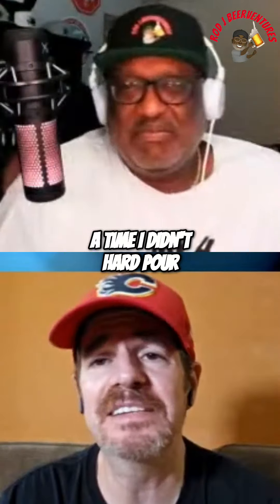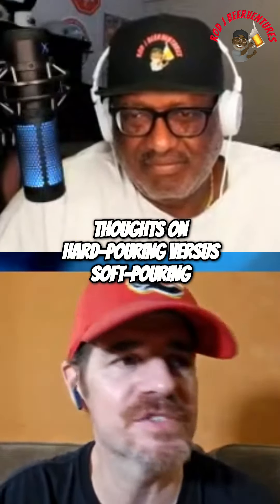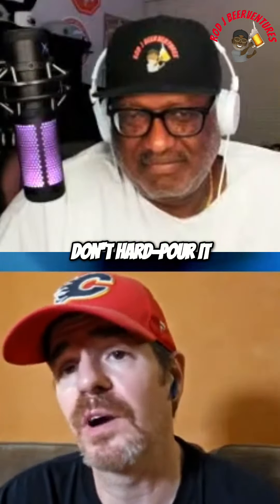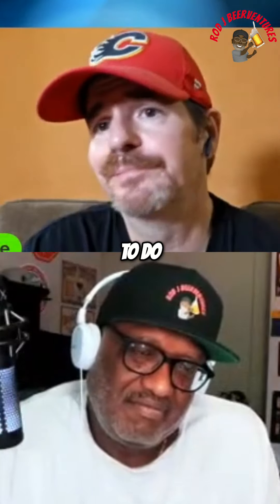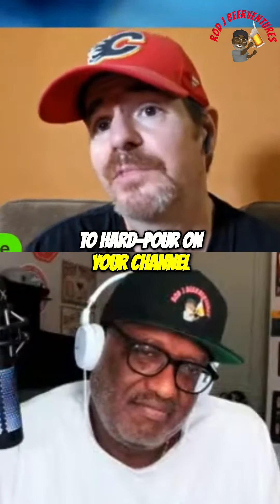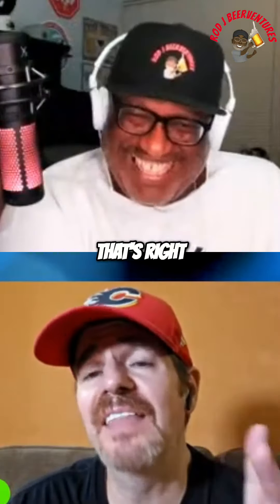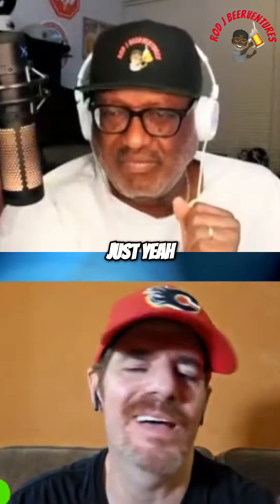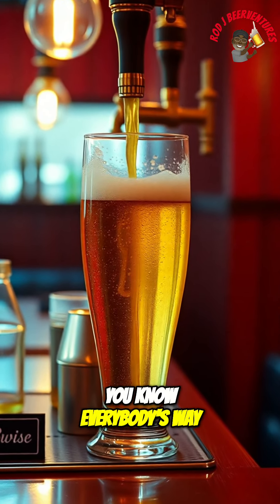Rod J BeerVentures | Hard-Pour vs. Soft-Pour With Shane's Craft Beer Review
In this Rod J BeerVentures video, Shane and I delve into beer pouring and discuss the differences between hard-pouring and soft-pouring. What is your preference?

🛒Rod J BeerVentures Amazon Beer Store